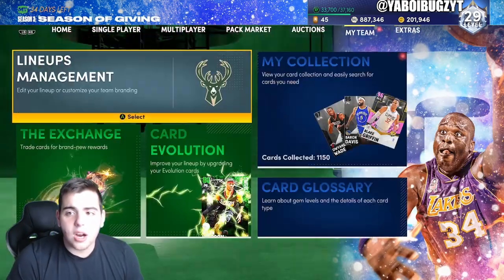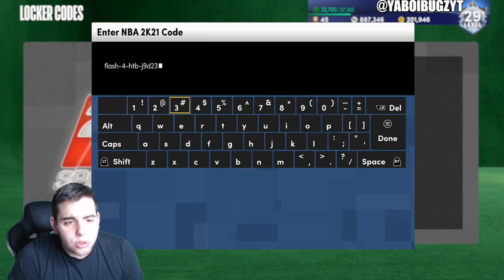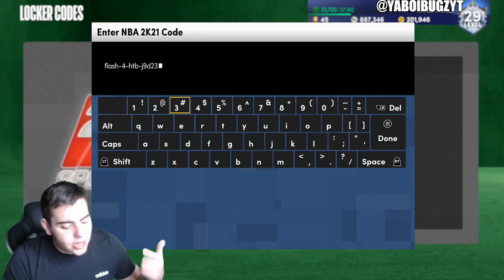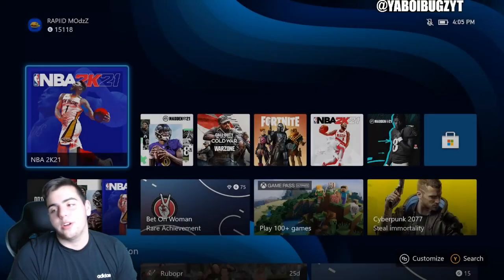3 INSANE NEW LOCKER CODES + 7 FREE ACTIVE LOCKER CODES! | NBA 2K21 MY TEAM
Locker codes
2k21 locker codes

2k21 locker codes,
Locker codes
2k21 locker codes
2k21 locker codes
2k21 new locker codes
2k21 locker codes now
2k21 locker codes now
Nba 2k20 myteam codes
2k21 locker codes that never expire
2k21 myteam new locker codes
2k21 myteam locker codes you need to use